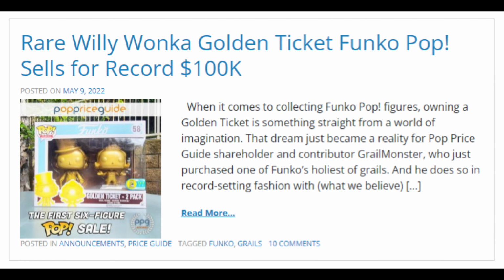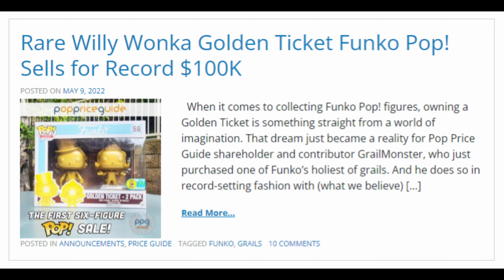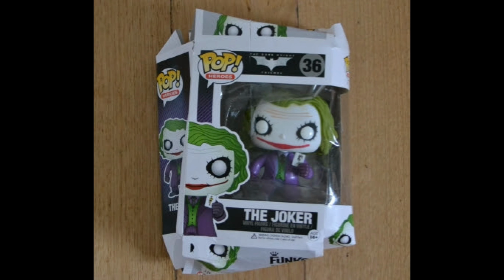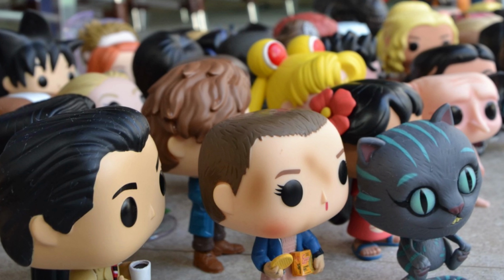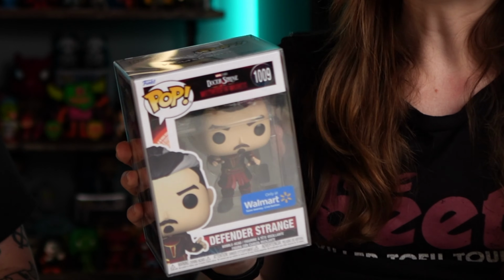HOW TO FUNKO 101 | PART 1: FUNKO PRODUCT VALUES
intro music created by: @musicbysnowden and @purpledoorrecords

Want to send us something for us to open and read on the Gastlecast?  Send fan mail to: